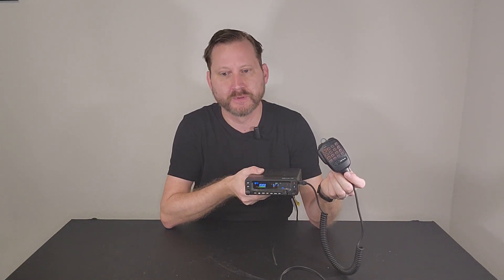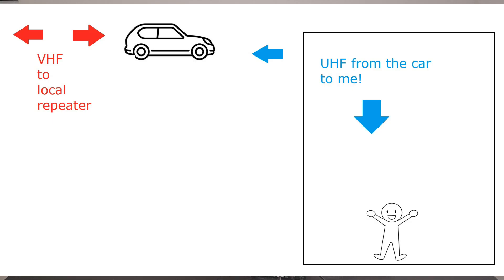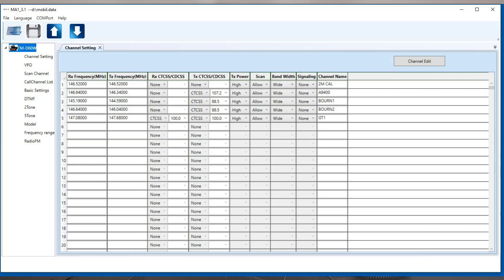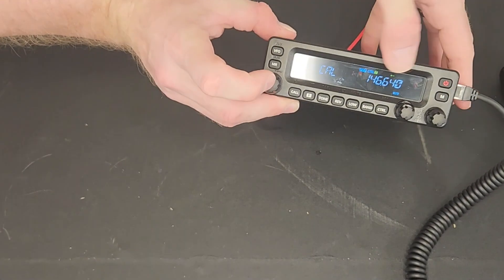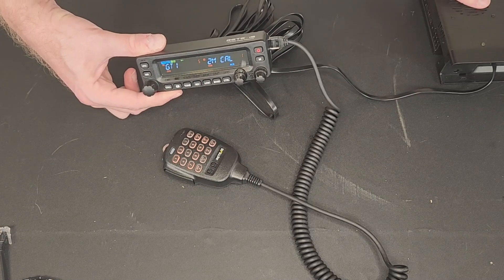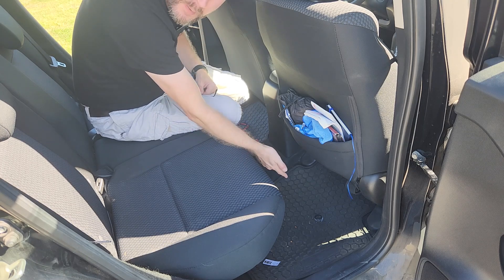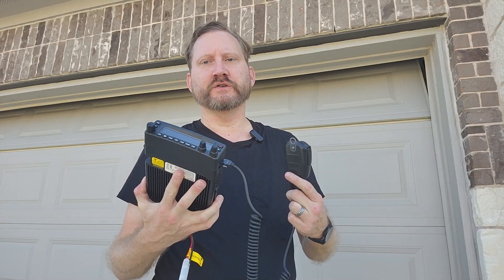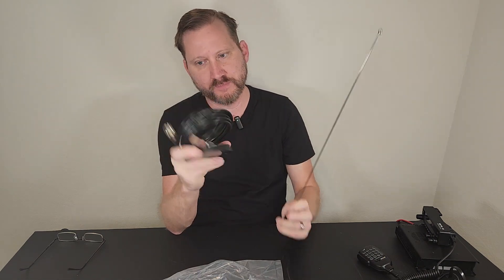Retevis MA1 dual band mobile radio with dual tuners | Texas Prepper Projects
Solid mobile radio with cross band repeat, duplex dual tuners and detachable head. Check out the full review and installation video!

0:00 Introduction
0:23 Features
1:08 Cross Band Repeater
2:30 Detachable Head
3:05 programming
3:52 Closer look
5:32 More about that head!
6:41 Car installation!
9:14 Cross band repeater and the remote head feature
10:02 a small quirk
10:35 wrap up